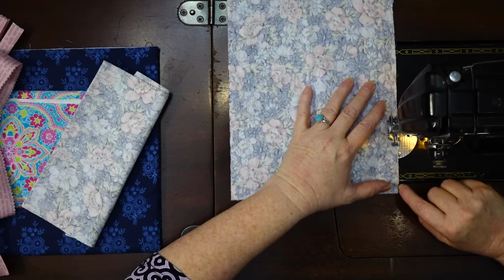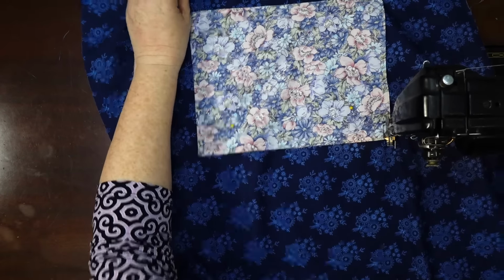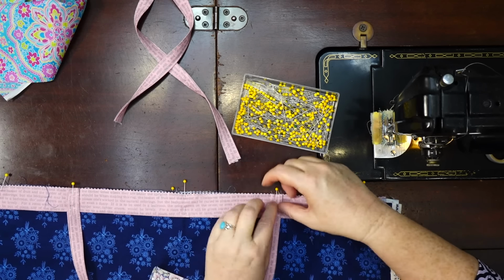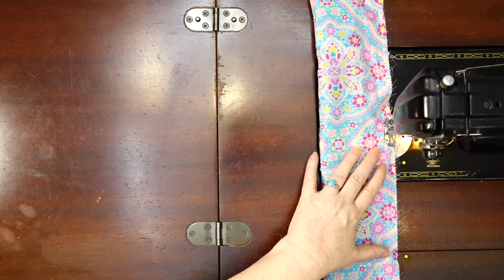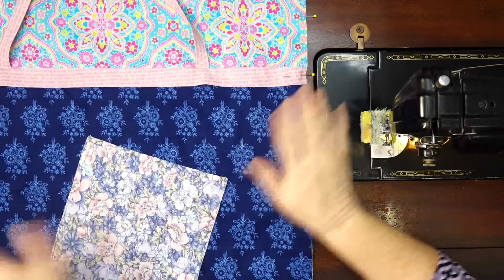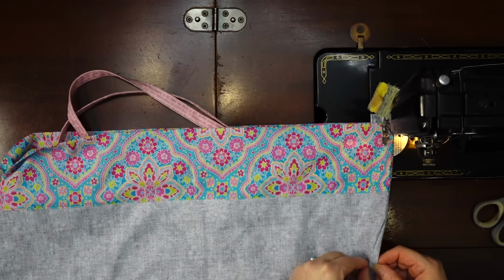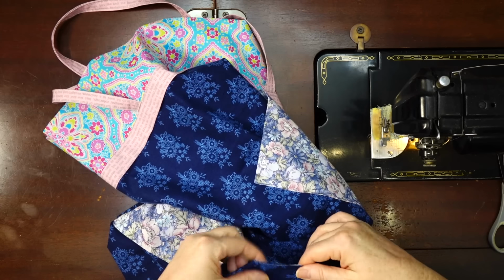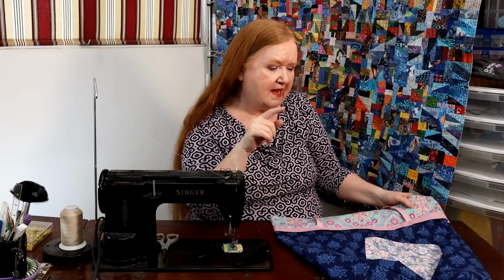Free Pattern Friday - Burrito Tote Bag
Today, we are going to show you how to make an easy and great little scrap buster called Burrito Tote Bag.

Here are the cutting instructions for this burrito tote bag pattern:

Body
WOF x 20.0 inches

Cuff
WOF x 8.0 inches

Accent
WOF  x 2.5 inches

Straps
WOF x 2.5 inch cut in half

2 Pockets (optional)
Cut 2 - 20.0 x 8.0 inches

Finish with French seams. Boxed corners are optional.

Our next virtual sew date is:
June 1, July 13, Aug 3, Sept 7, Oct 5, Nov 2 and Dec 7, 2024